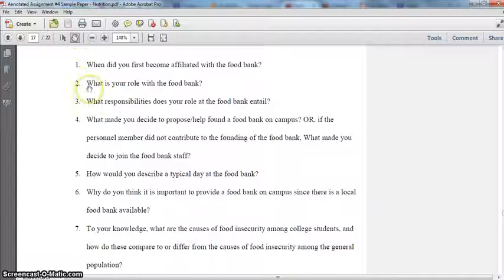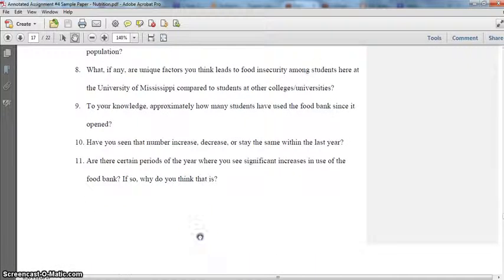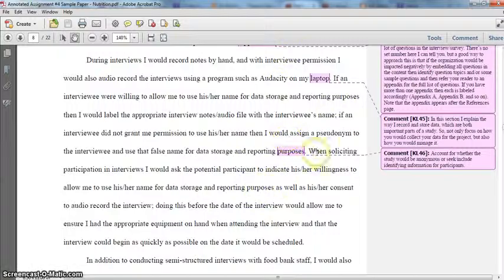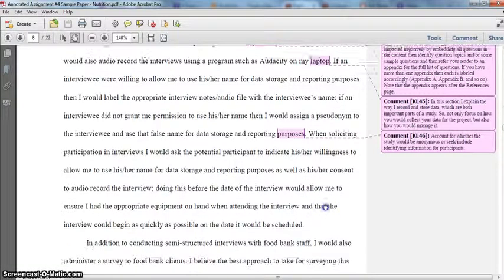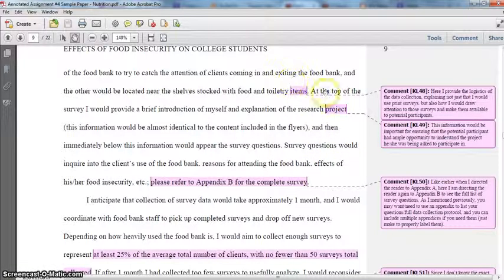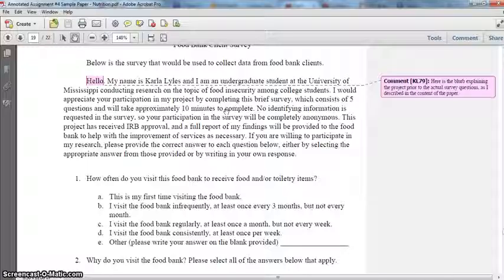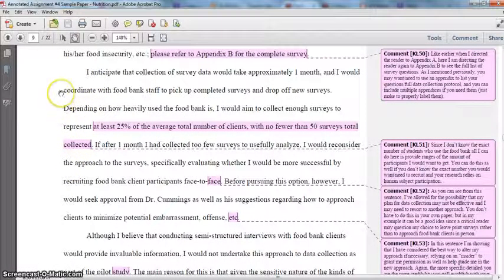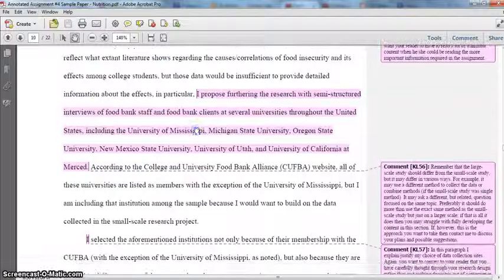Critique of a Sample Research Prospectus Part IV